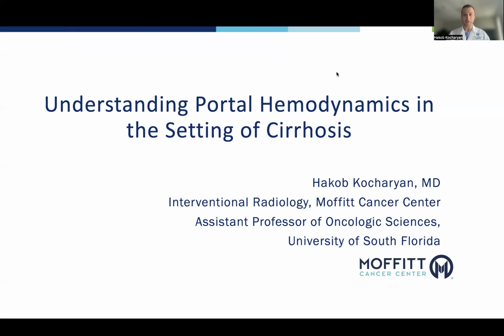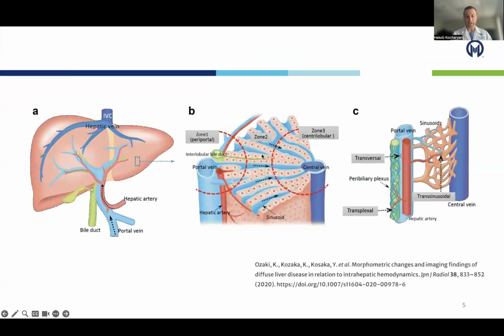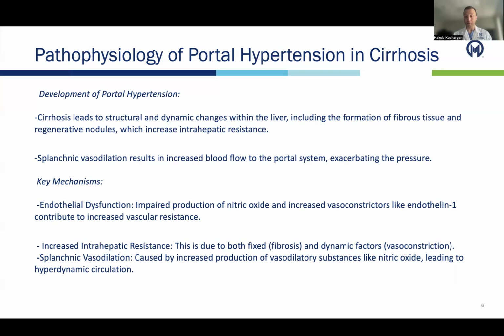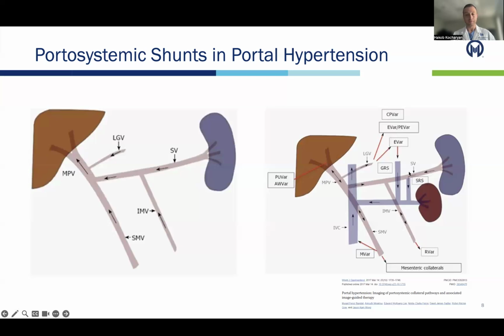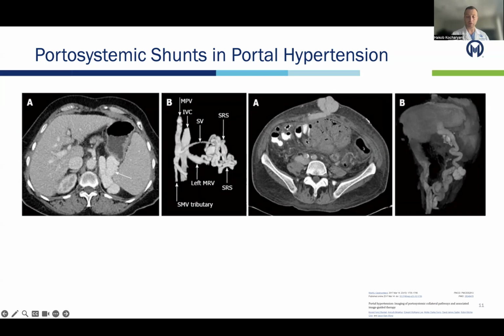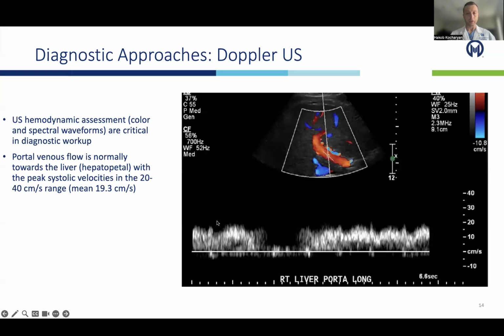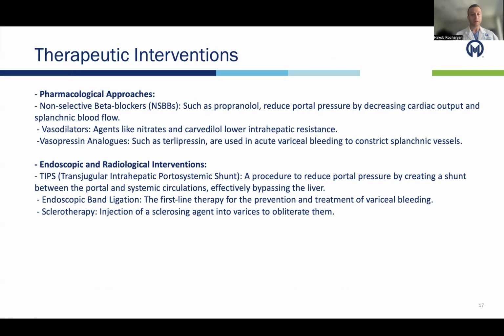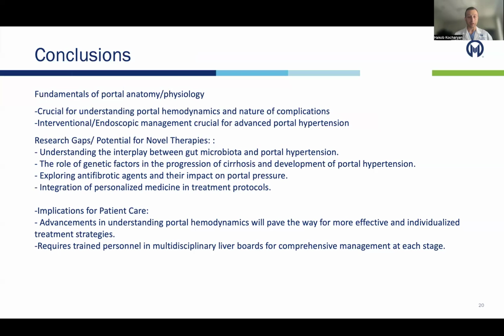Understanding portal hemodynamics in the setting of cirrhosis - Dr. Hakob Kocharyan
The International Center for Professional Development (ICPD) proudly hosted the 3rd Dr. Raffy Hovanessian International Medical Conference on Updates in Interventional Radiology for Liver Cirrhosis. This virtual event took place on October 12, 2024, and highlighted the latest advancements in the field.